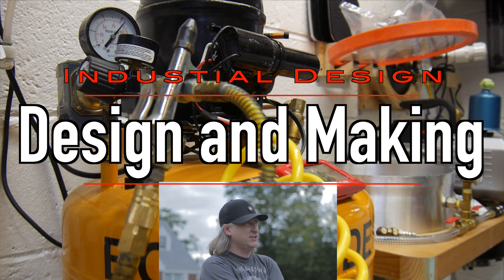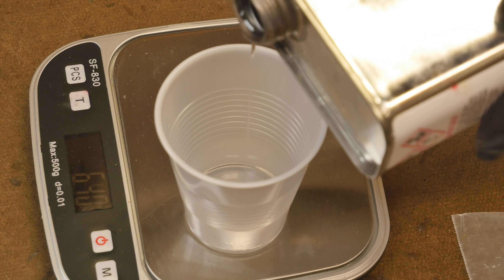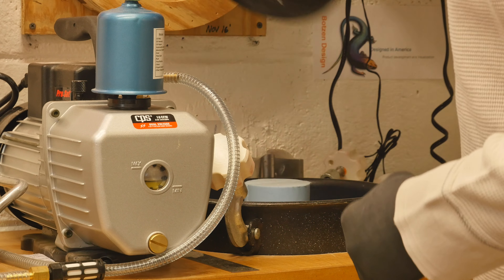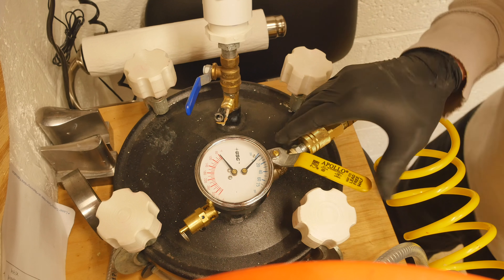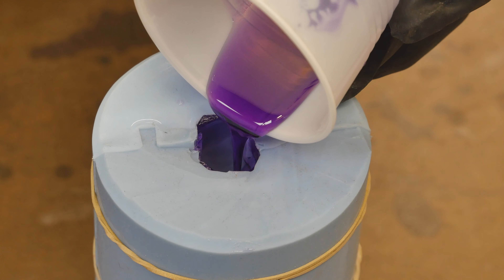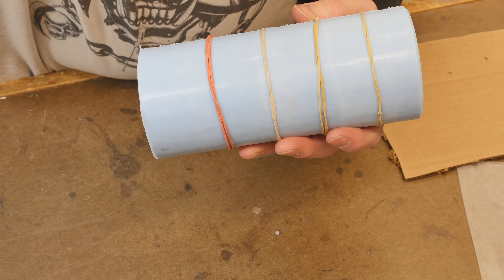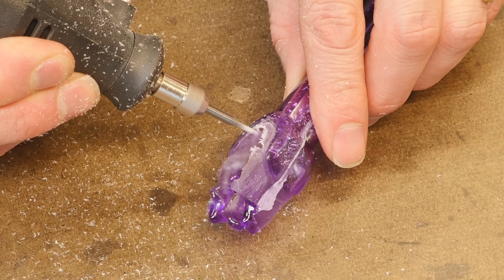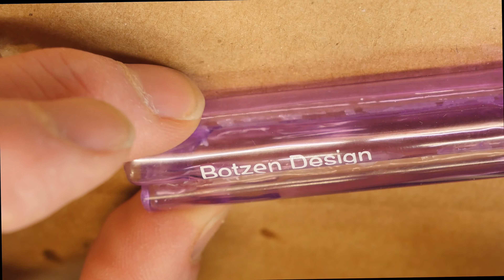How to Slip Cast Urethane resin parts: simulated Blow Molding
Resin Casting simulated Blow Molded Parts using a roto cast method I also cover how to apply dry transfer rub down graphics to the resin part.